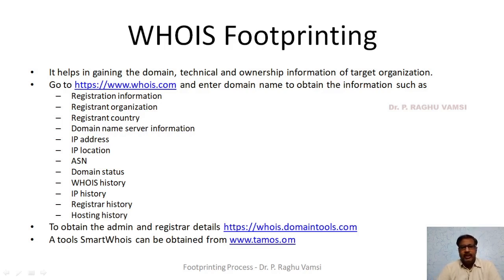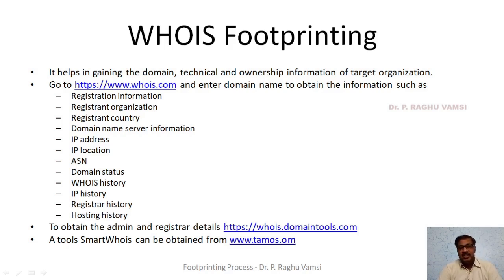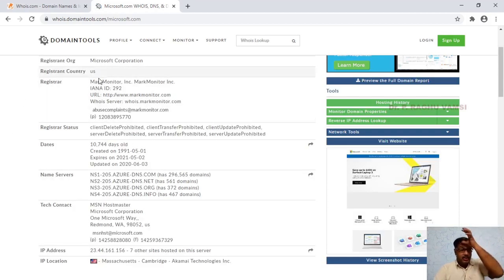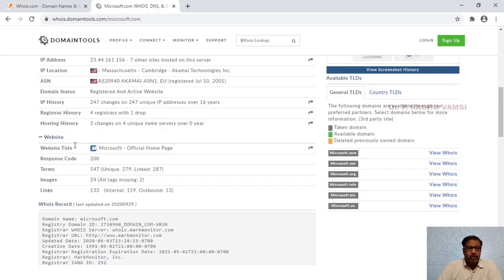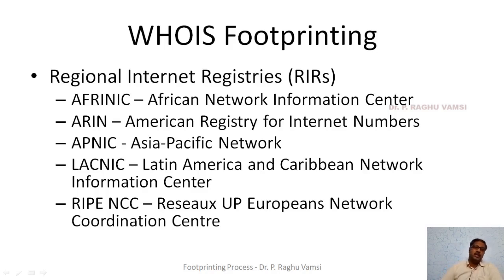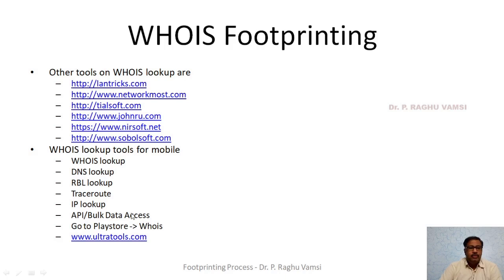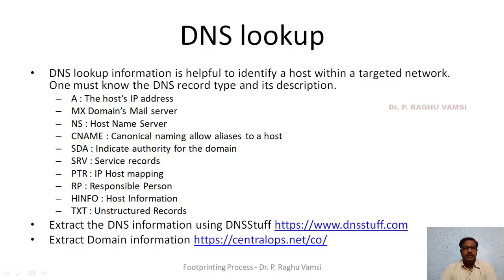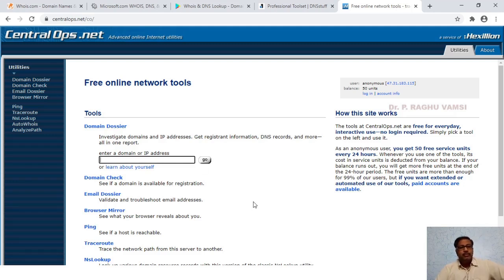13E WHOIS Footprinting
13E WHOIS Footprinting